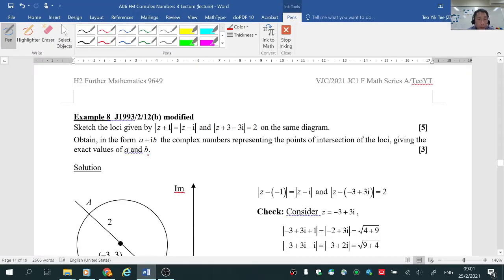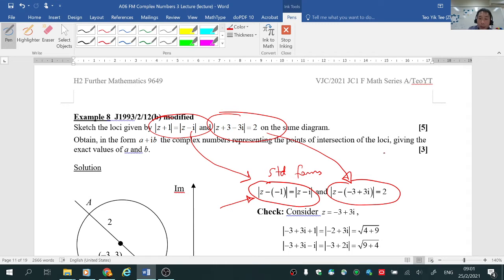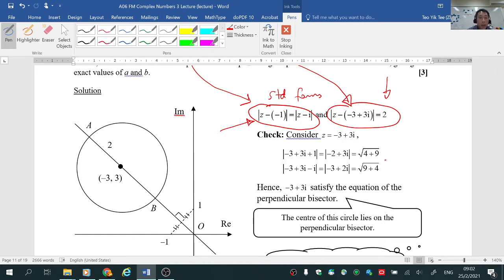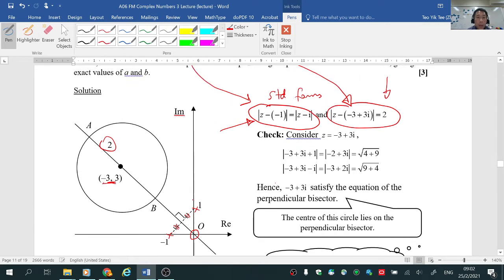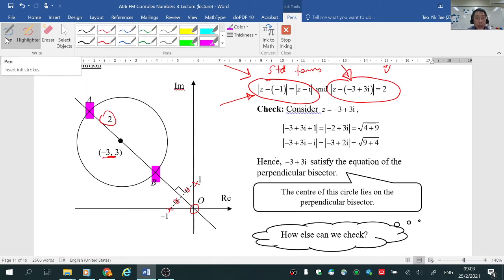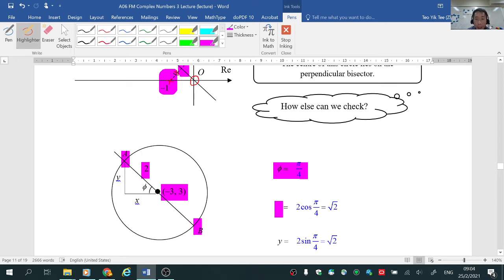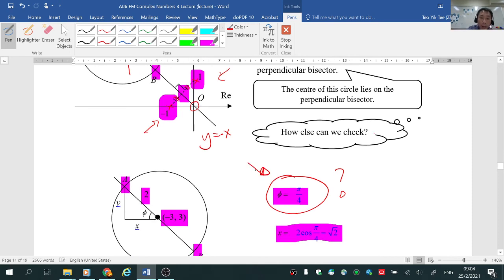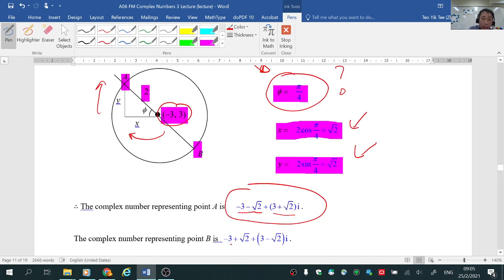Complex 3 Eg 8